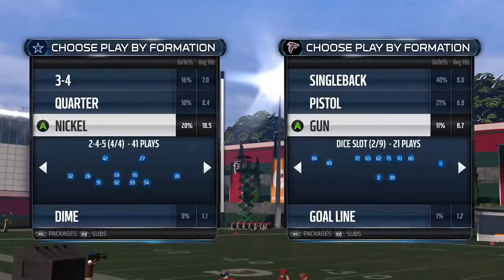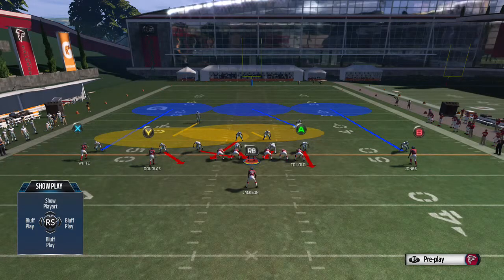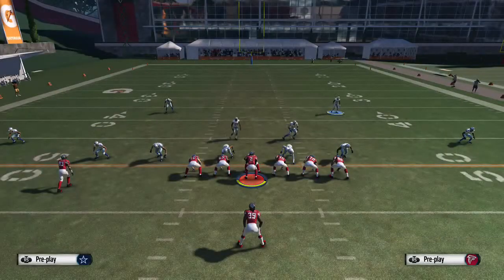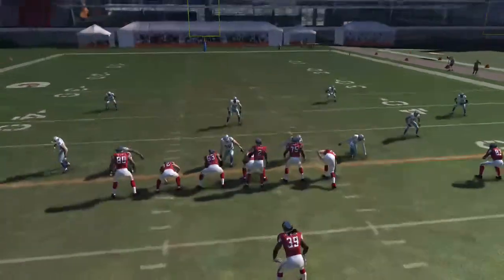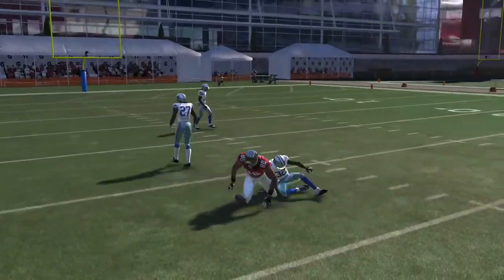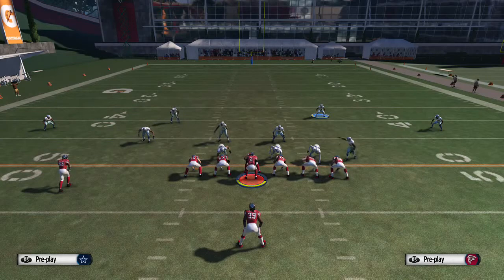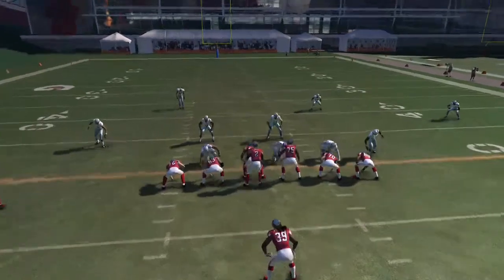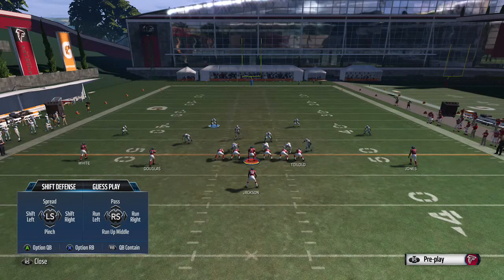Zone Blitz Beater Guide- Broncos pb